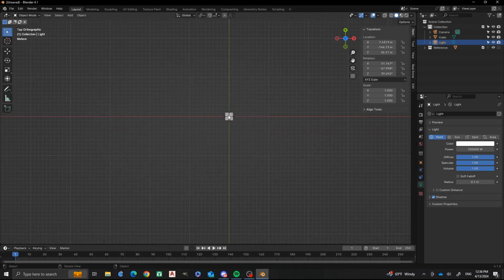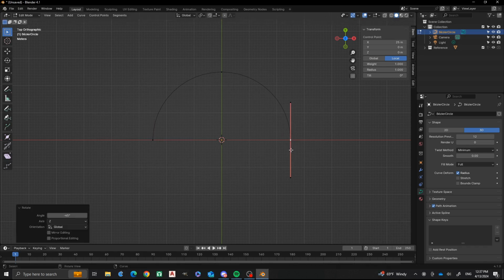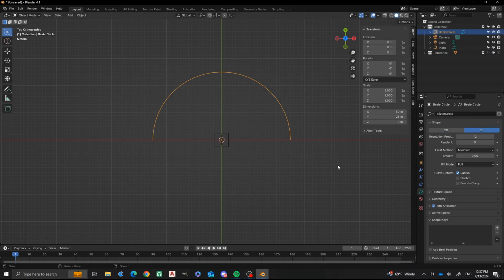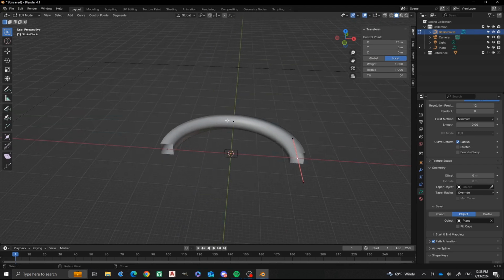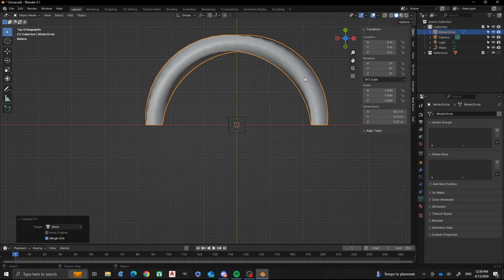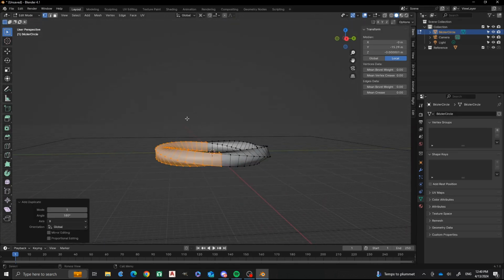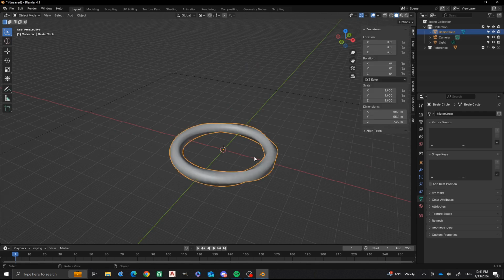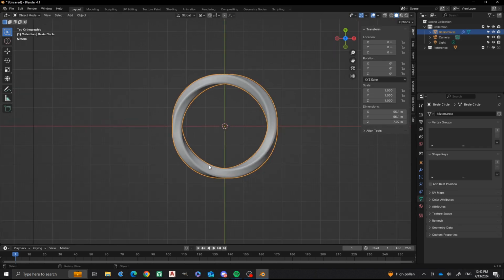Blender Tutorial: Creating a Mobius Torus | Nathan's 3D Factory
Hi everyone! In this episode of "Nathan's 3D Factory", I'm going to design a mobius torus, a really cool twisted surface, and then I'll be sending it to 3D print.  I use a very simple method to make this really cool geometry in Blender.  Check it out, and let me know what you think! Thank you so much!